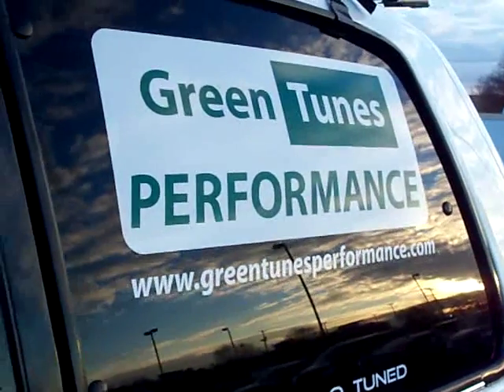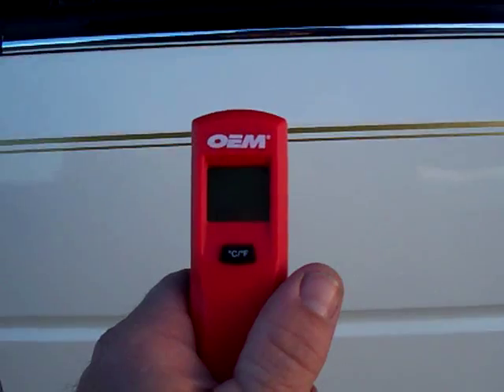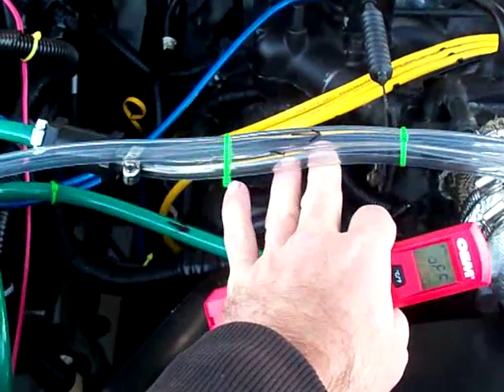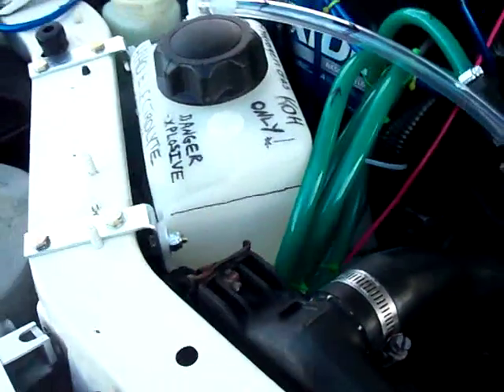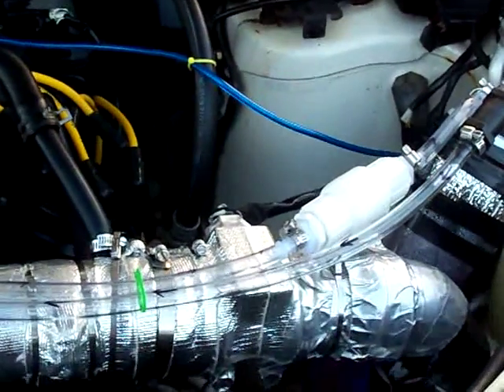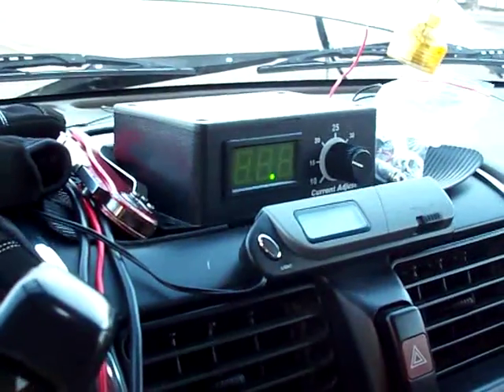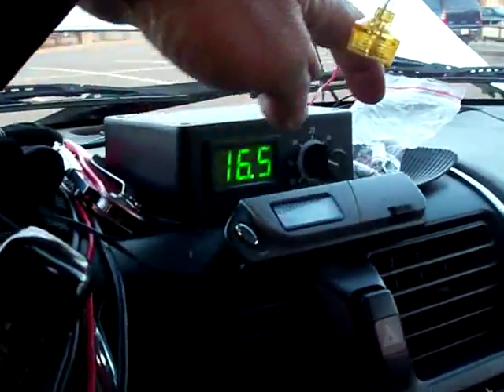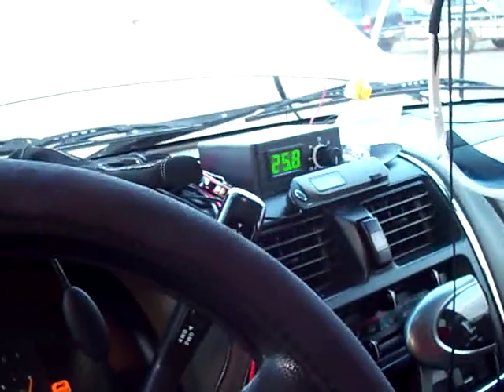Green Fuel H2O Gfx1 19 plate HHO dry cell cold weather opperation.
Installed new one way check valve purchased from plumbing supply store.  Check valve cost about $6 plus the adapter fittings to connect to 3/8" tubing.  This check valve seems to be working great.  No bubbler siphoning has occured since installing this check valve.